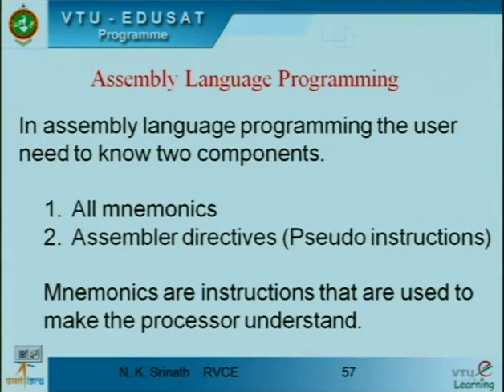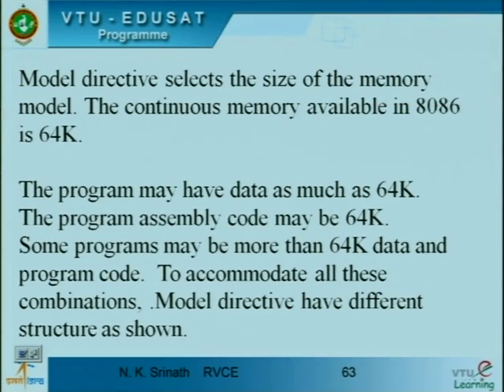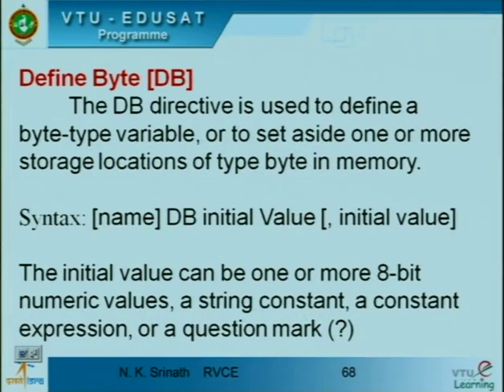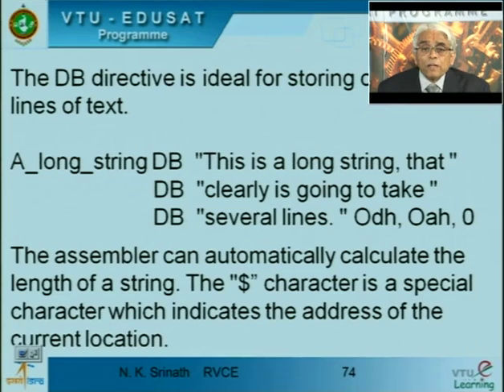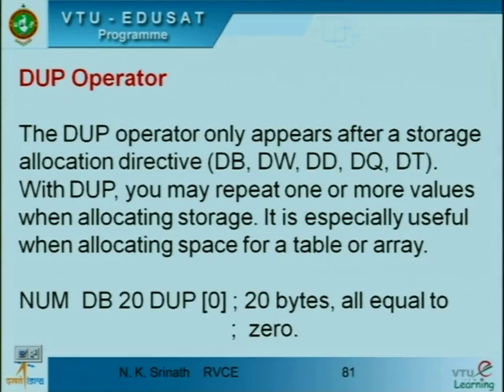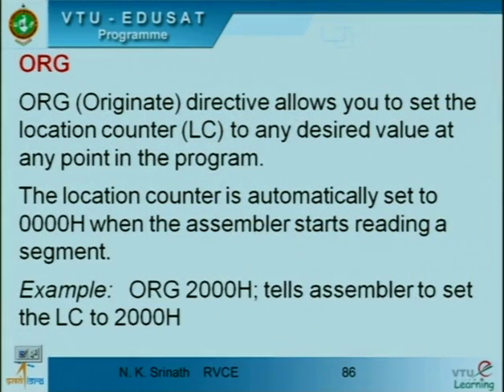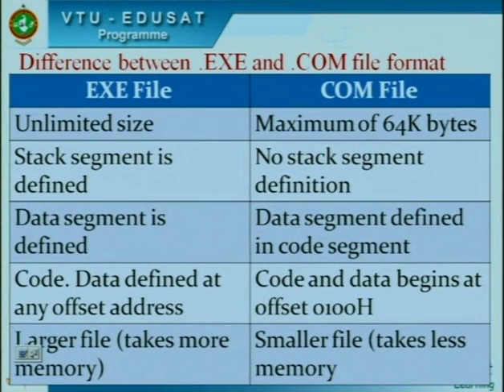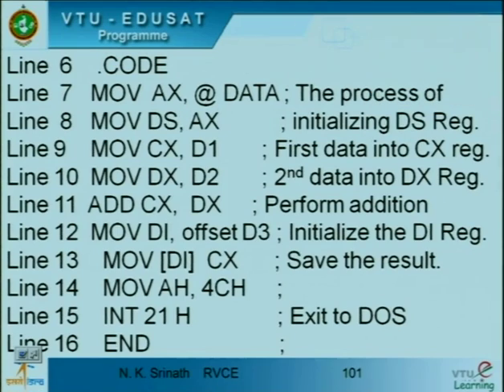Microprocessors and Microcontrollers | 15CS44 | Lec 5